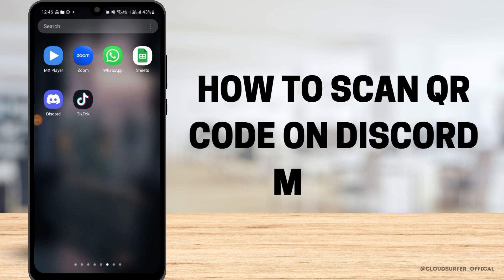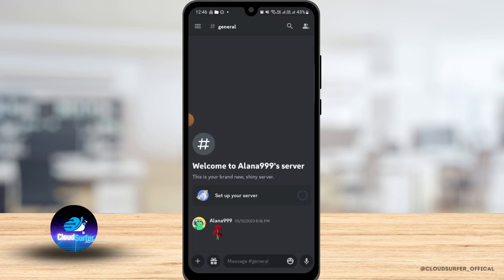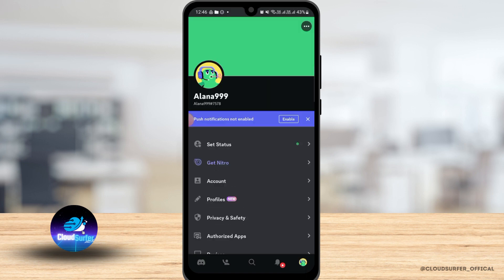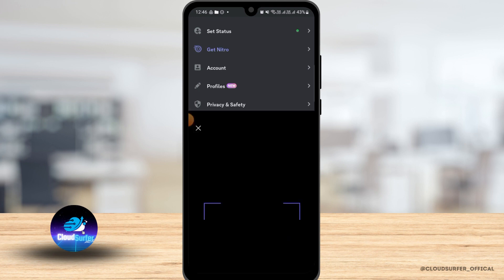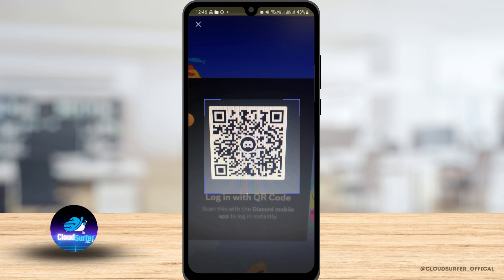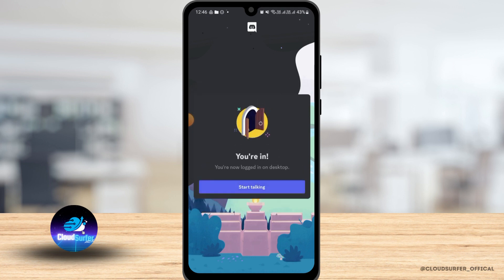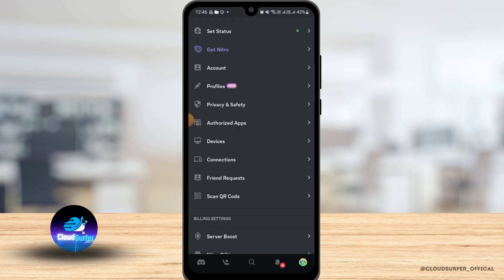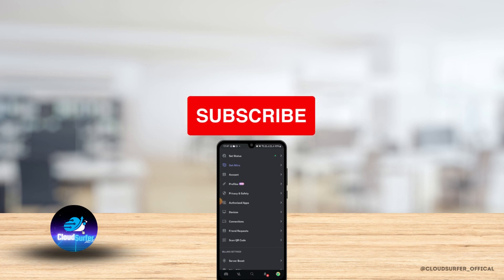How to Scan QR Code on Discord Mobile | Step-by-Step Guide [2023]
In this video, we will show you how to scan a QR code on Discord Mobile. QR codes are commonly used to quickly access information or join specific servers on Discord. Whether you want to join a new server, authenticate your account, or perform other actions, scanning QR codes on Discord Mobile is simple and convenient!

With the QR code scanning feature, you can quickly interact with different Discord features and enhance your overall Discord experience.

⭐ In this step-by-step tutorial, we will cover:
🔸 How to access the QR code scanner on Discord Mobile
🔸 Scanning QR codes to join servers or authenticate your account
🔸 Tips and tricks for successful QR code scanning
🔸 Troubleshooting common issues during the scanning process

📱 Whether you're using Discord on iOS or Android, our tutorial will guide you through the process. We'll ensure that you can easily scan QR codes and make the most of Discord's features while on your mobile device.

📌 We recommend watching this video in its entirety to familiarize yourself with the QR code scanning process.